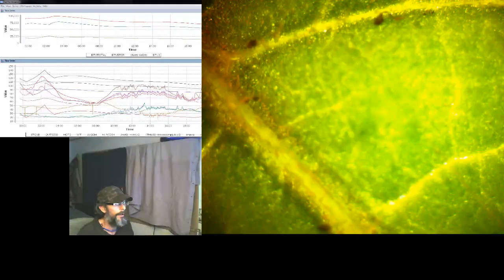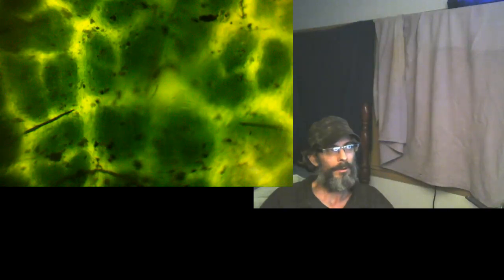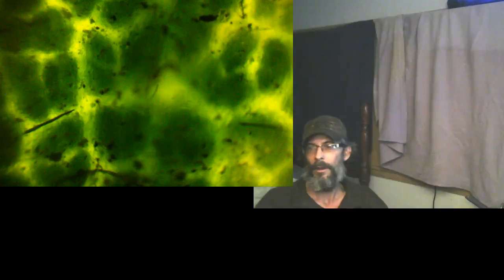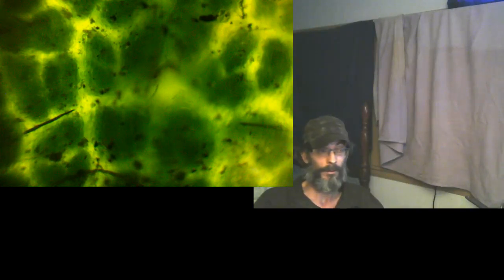TFSN Live Stream 0008 Microscope Examination Tomato, Olive, Citronella, Holy Basil Leaves